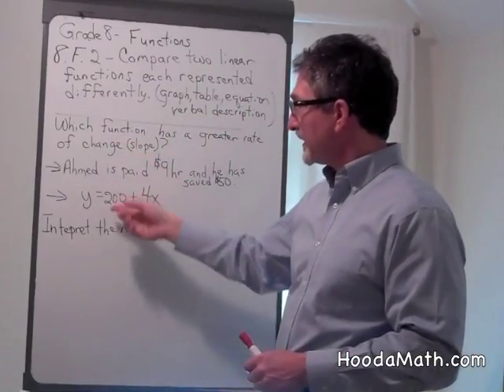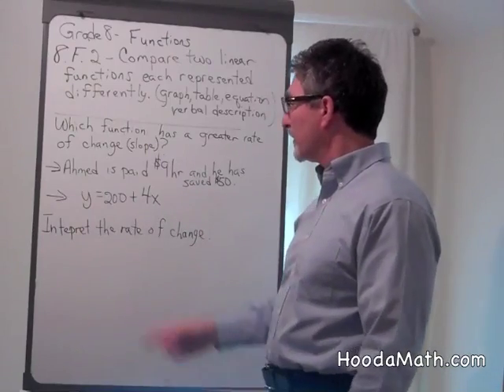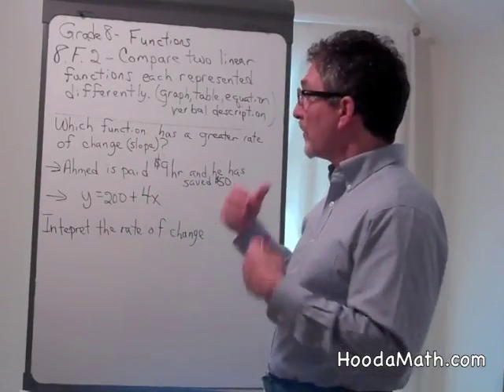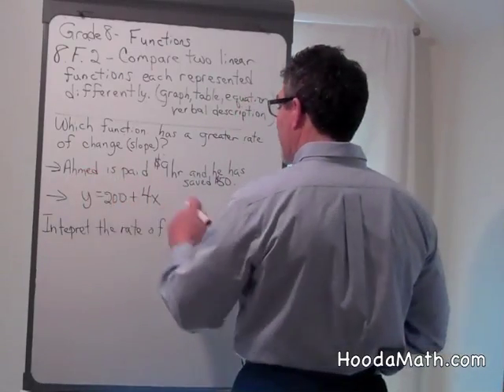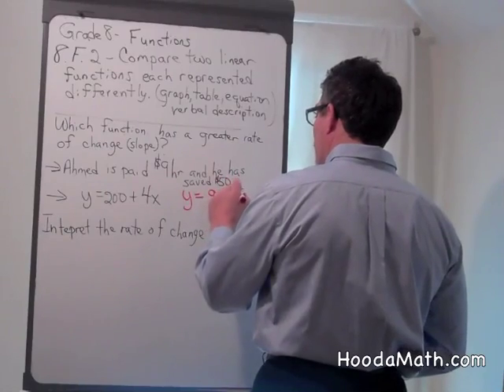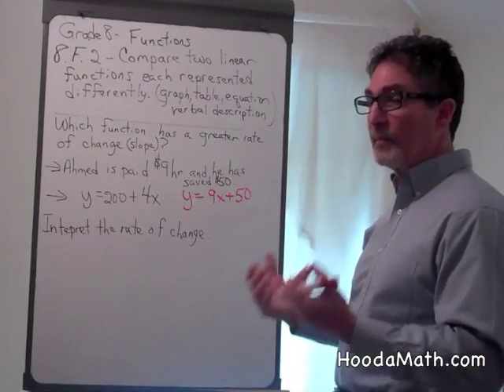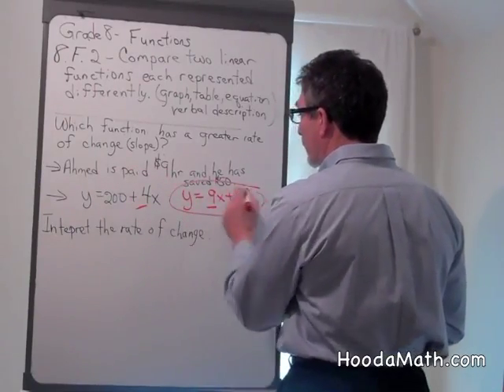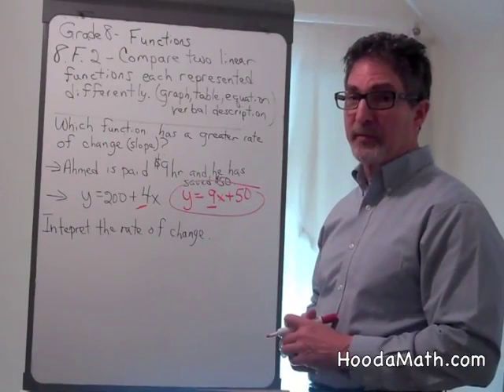Compare Two Linear Functions each represented differently